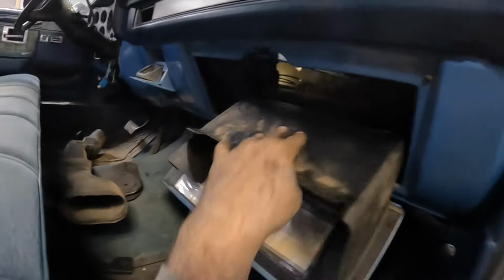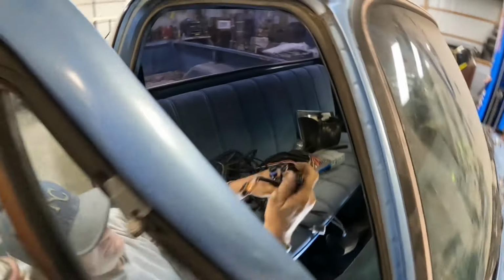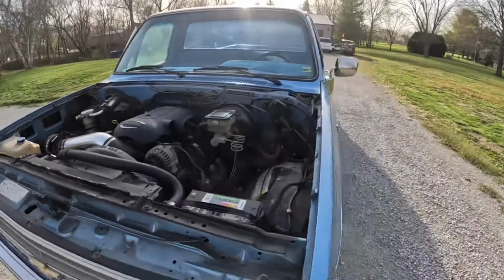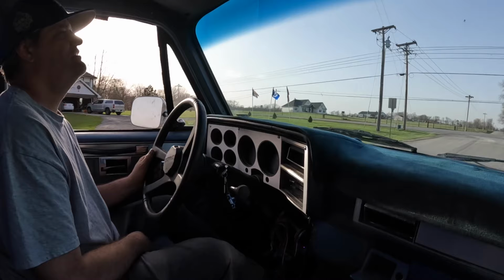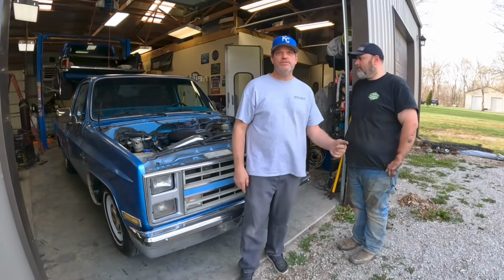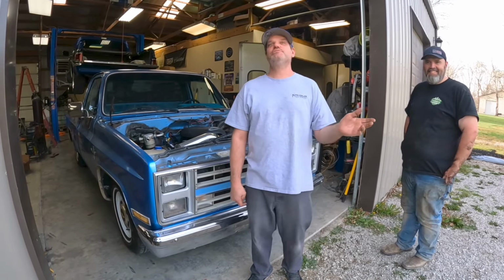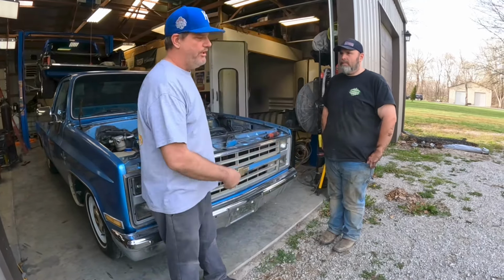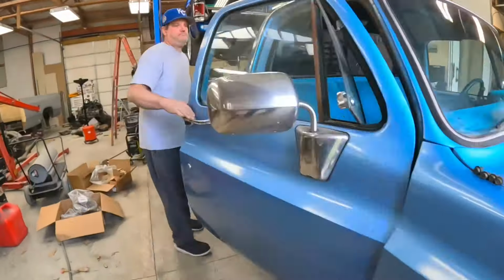Will I finally be able to get the squarebody going again ??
We swap  out the factory reworked harness and wait till the end see if it works . See if we can get this
budget ls swap back on the road again .